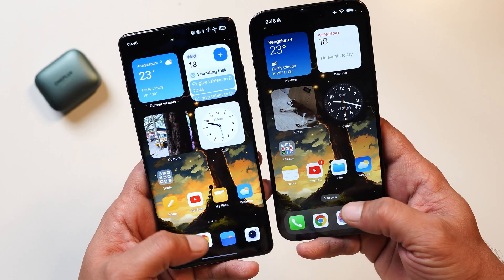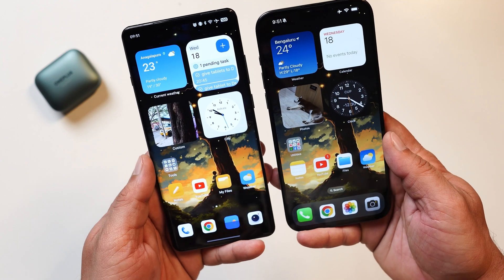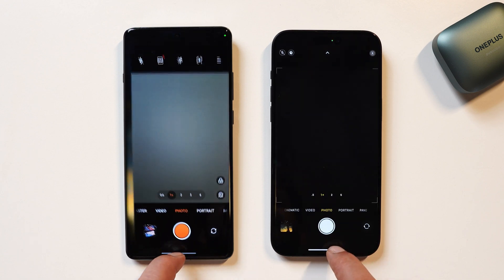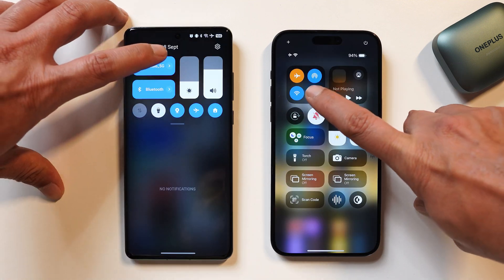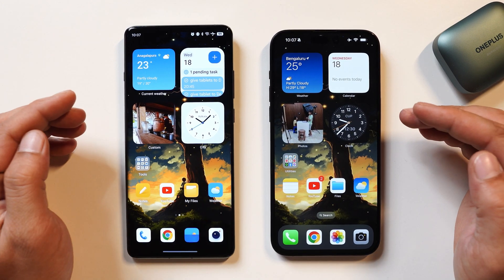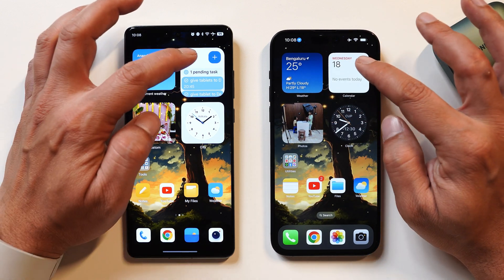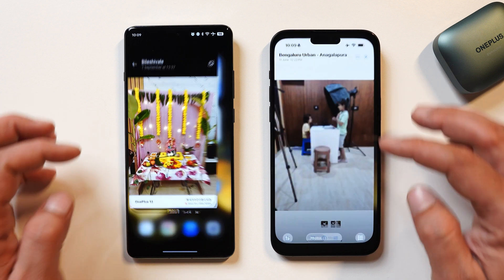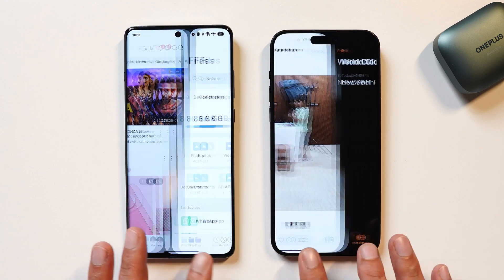OnePlus Animation Engine Just Got a Better Competitor🤯Is Stable iOS 18 Smoother Now? 🤔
In this video, we compare OnePlus' new animation engine with iOS 18's stable release. Discover which delivers smoother performance and better user experience! Watch now for the ultimate showdown.

Nothing OS 3.0 Android 15 First Look🚀: All the New Features & Changes Explained! 🔥